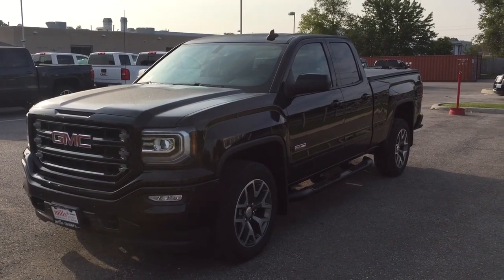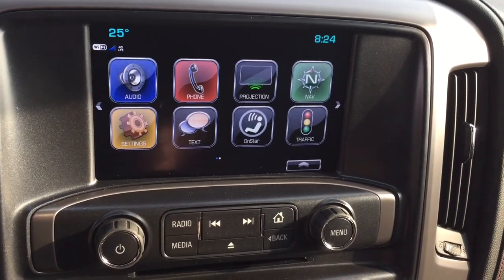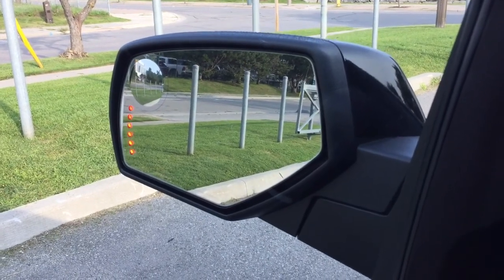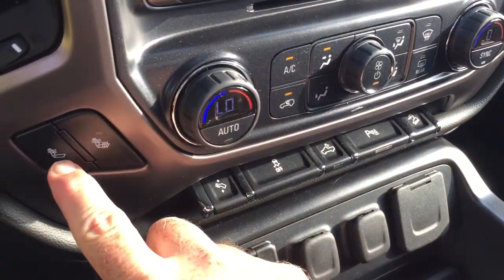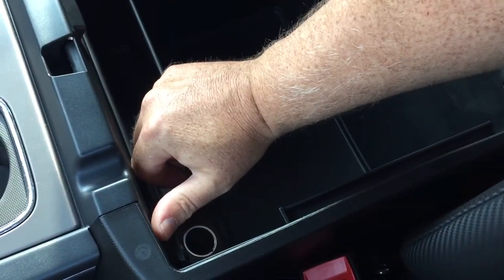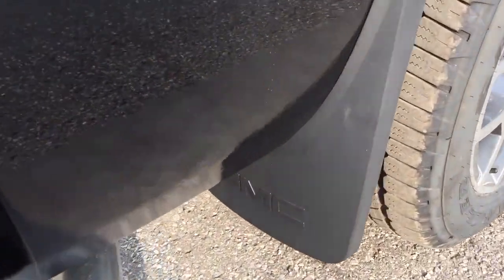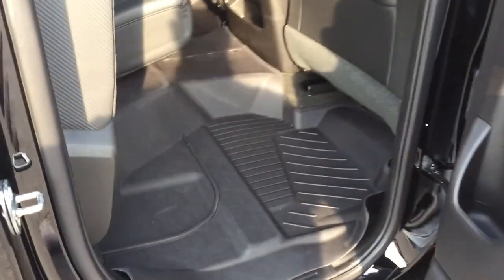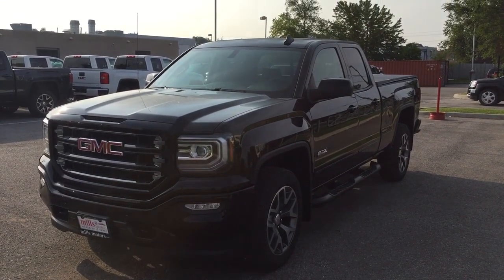2018 GMC Sierra 1500 SLT Double Cab All Terrain Edition Black Oshawa ON Stock #180031